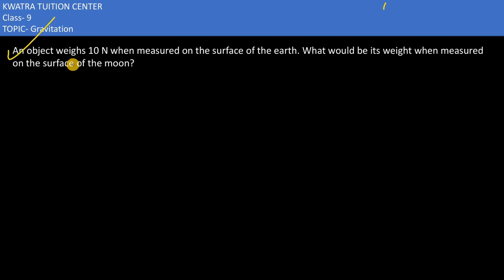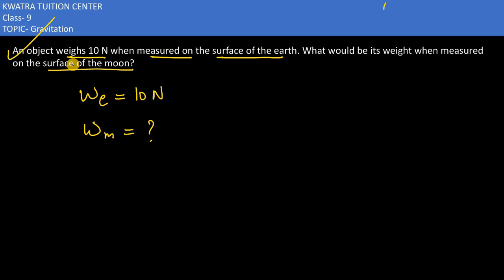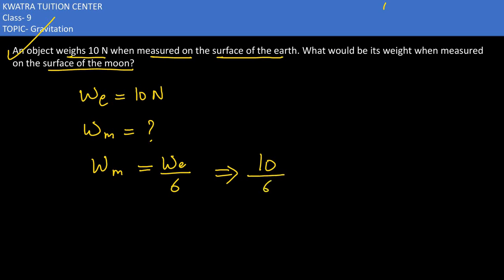5. An object weighs 10 N when measured on the surface of the earth. What would be its weight when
An object weighs 10 N when measured on the surface of the earth. What would be its weight when measured
on the surface of the moon?